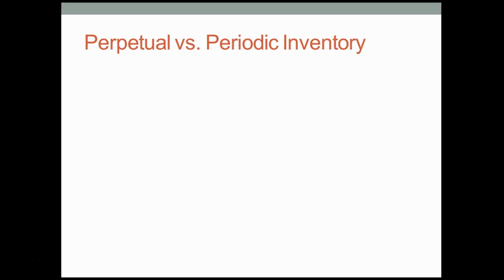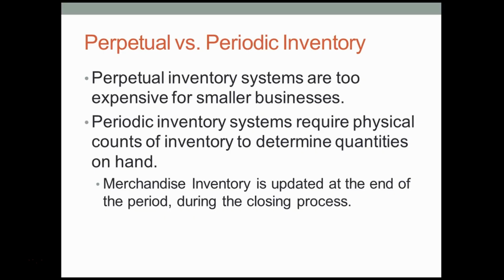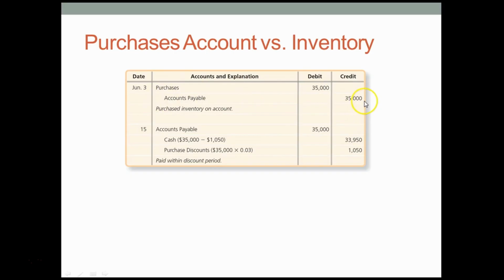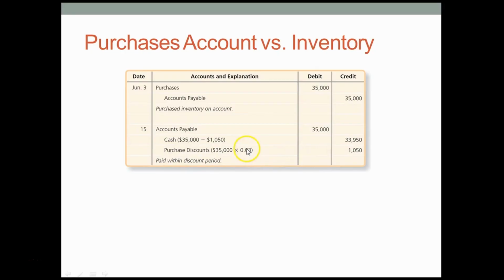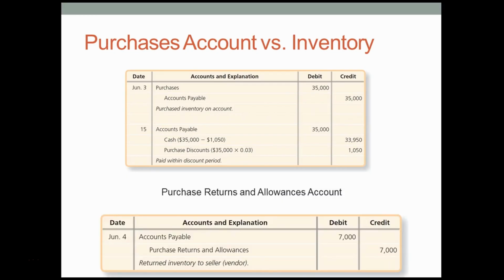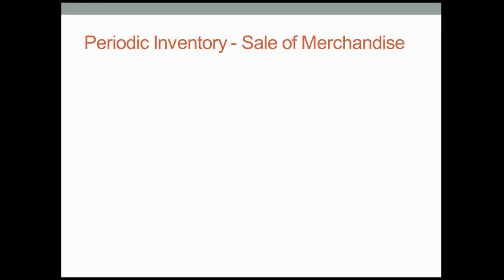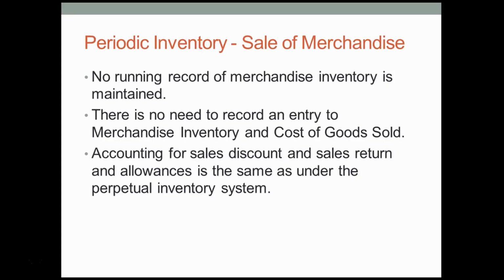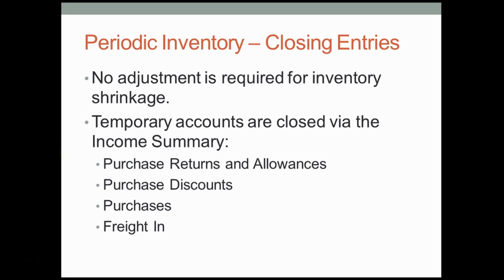Chapter 5 - Part 12 - Periodic Vs Perpetual Inventory Systems